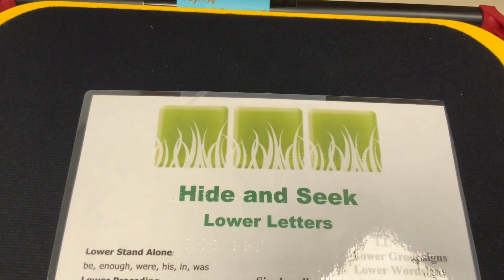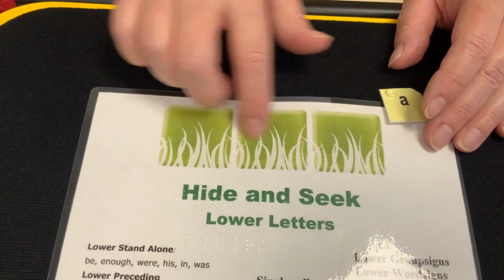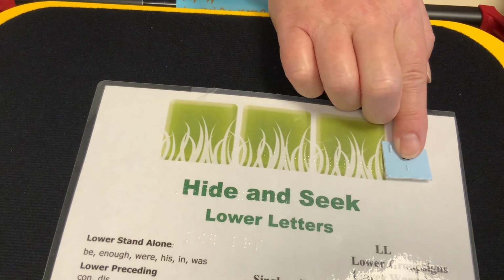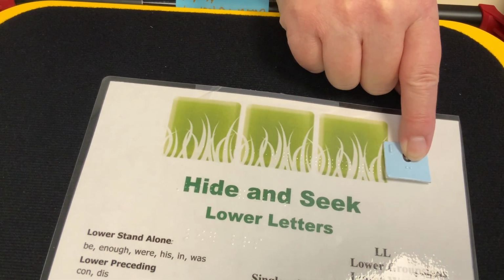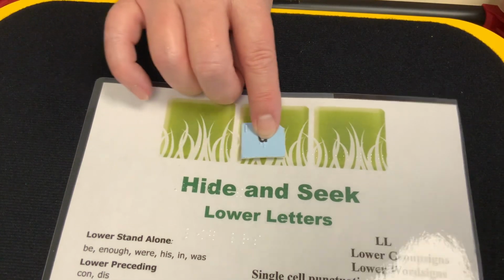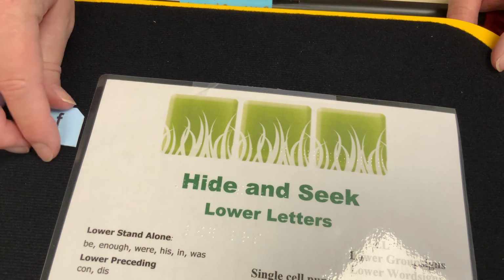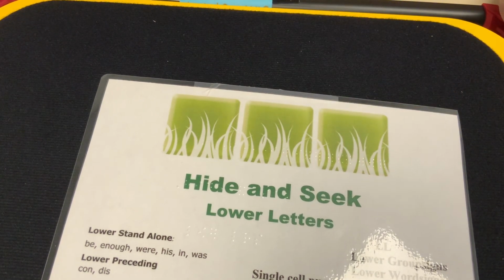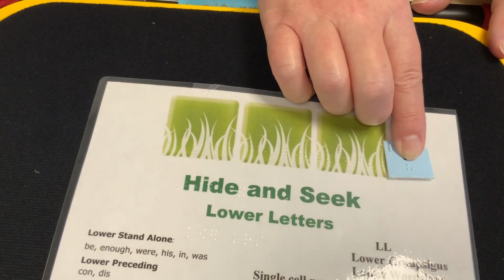Teaching the Lower Letters